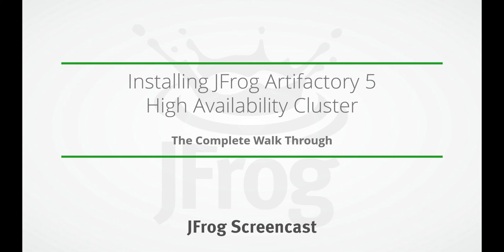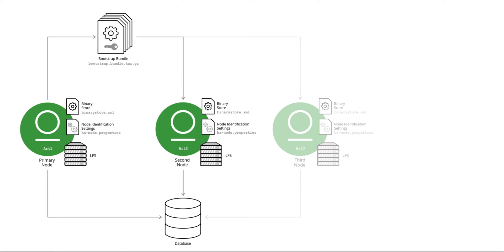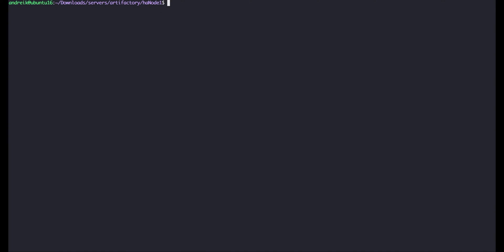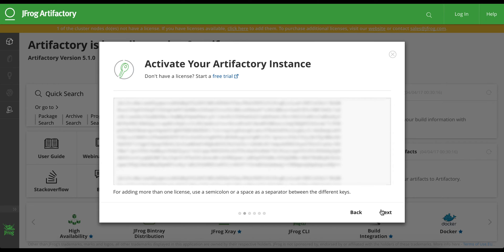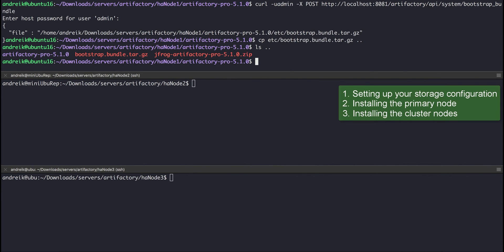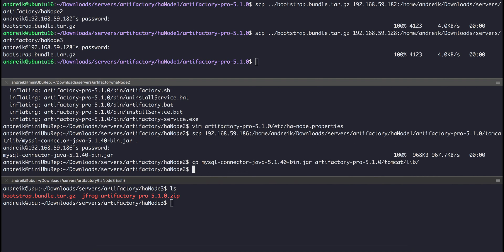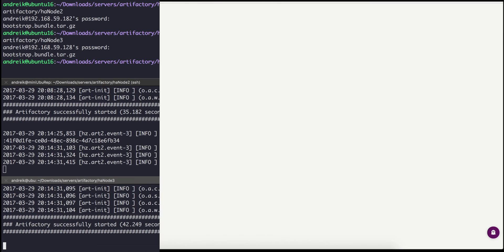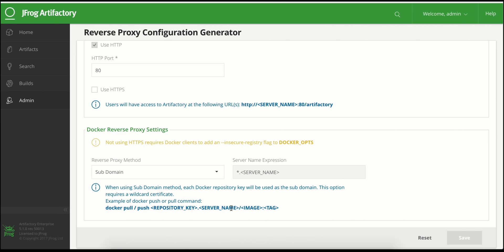[Screencast] Installing JFrog Artifactory (v 5.0 - 5.6 only) High Availability Cluster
* This screencast has been replaced with a more updated version *

This screencast will walk you through the simple steps of setting up a 3 nodes Artifactory high availability cluster. The cluster will be set with shared database and use local file system for each node, without any shared file store, and with sharding the binaries with two redundant copies for each artifact.